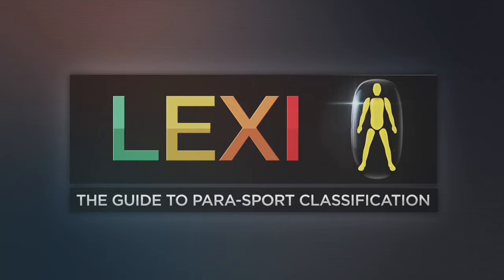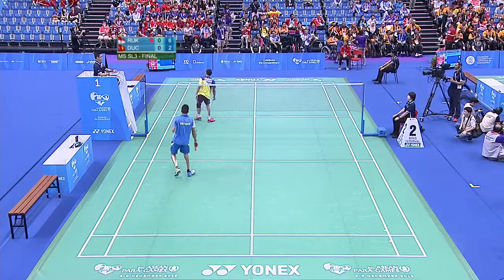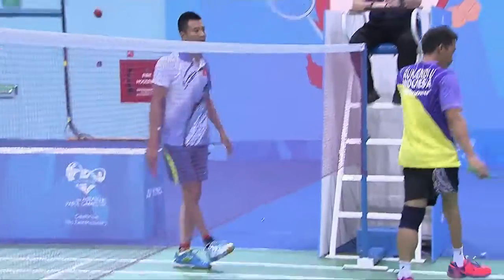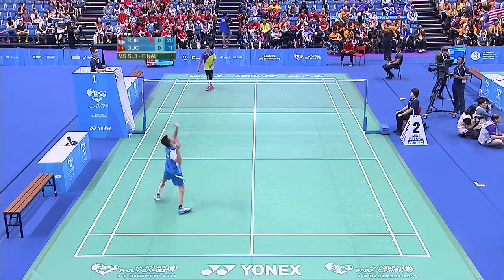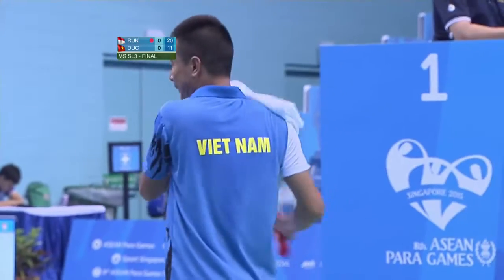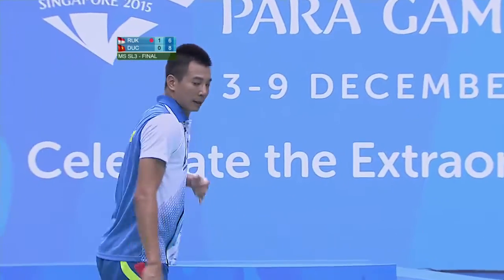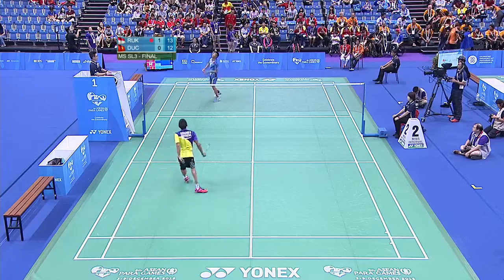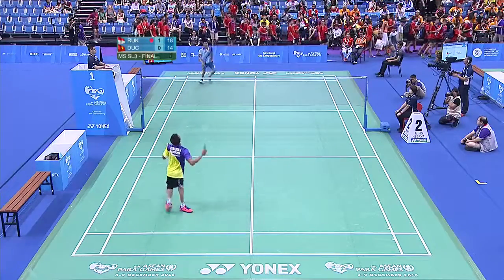Badminton Finals SL 3 Indonesia Vs Vietnam (Day 5) | 8th ASEAN Para Games 2015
Badminton Finals of the 8th ASEAN Para Games 2015

for daily live events on 8th ASEAN Para Games 2015.